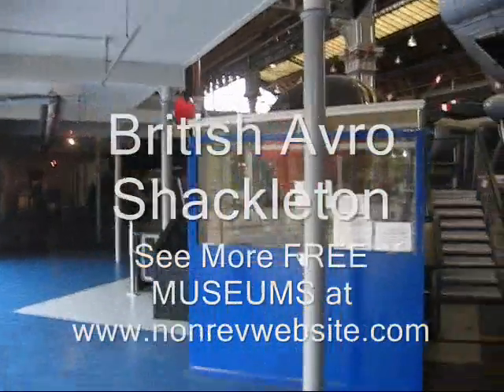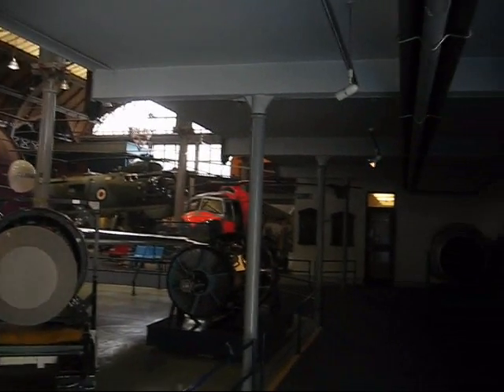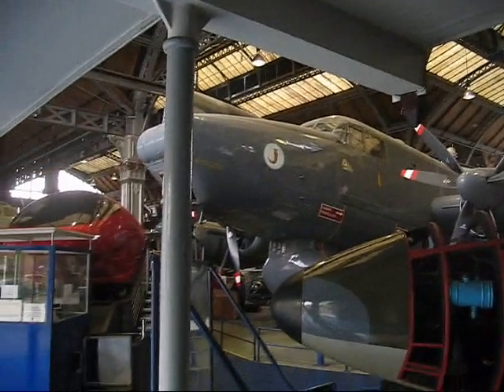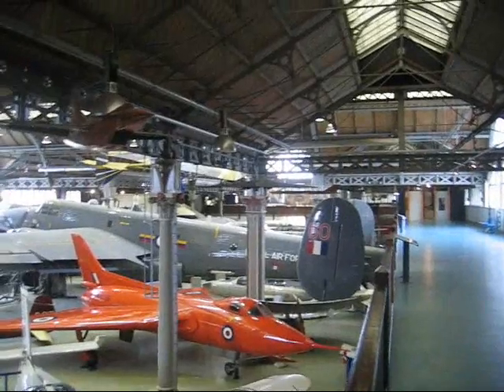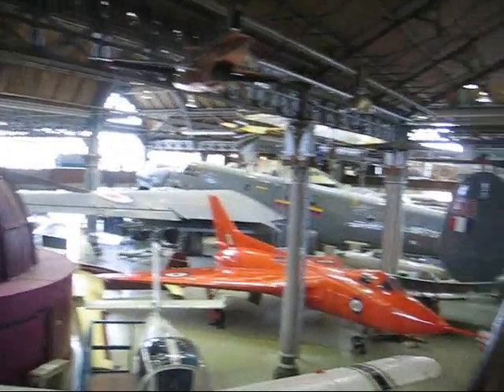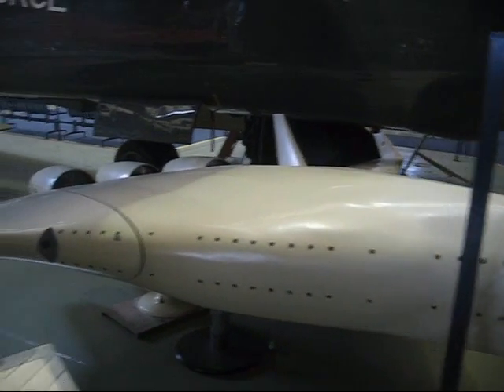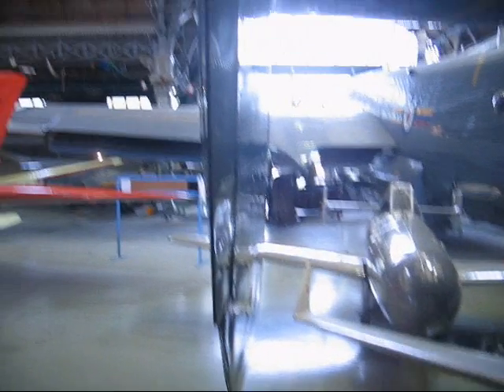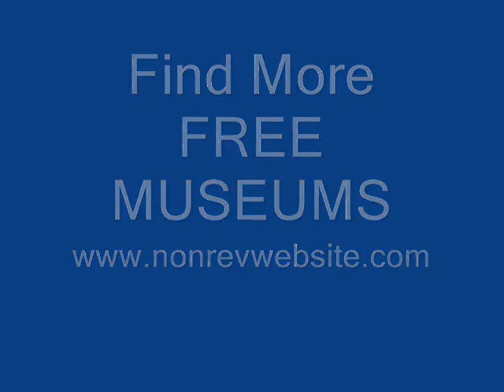FREE Air and Space Museum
The Manchester Museum of Science and Industry's Air and Space Hall. Free to the public. Several one-of-a-kind aircraft.